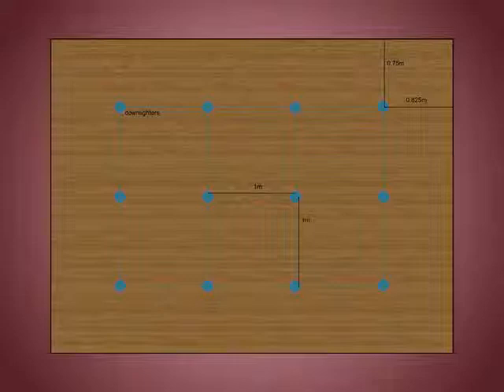Lighting Plan Video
An in-depth look into how to use light to great effect, which covers the correct use of ceiling downlighters, pendants, wall lights and lamps to create a comprehensive lighting plan.